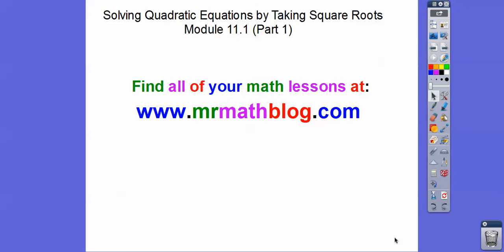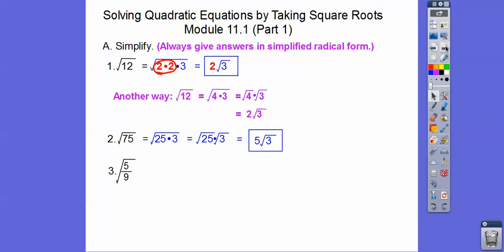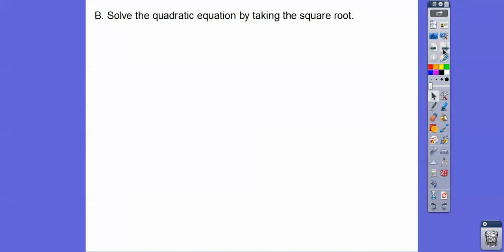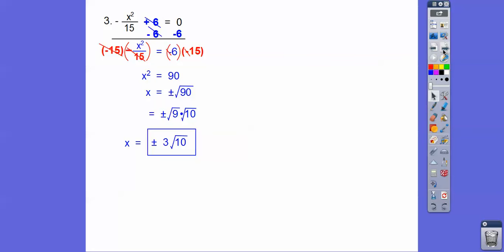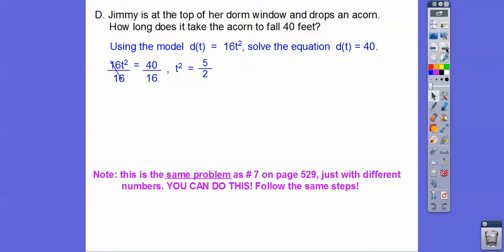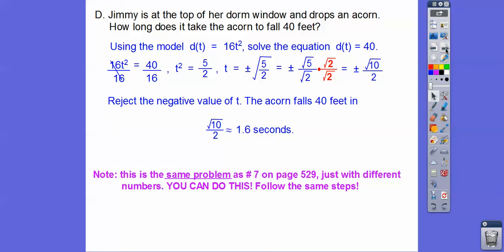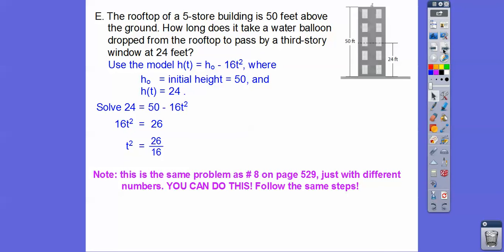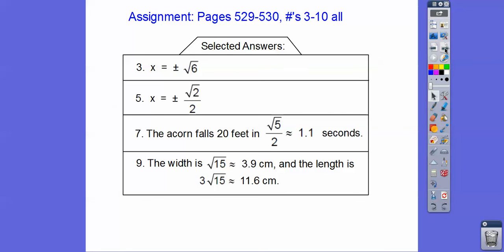Solving Quadratics by Taking Square Roots - Module 11.1 (Part 1)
This lesson (hopefully) is a review, to expand with some more motion formulas of falling objects.